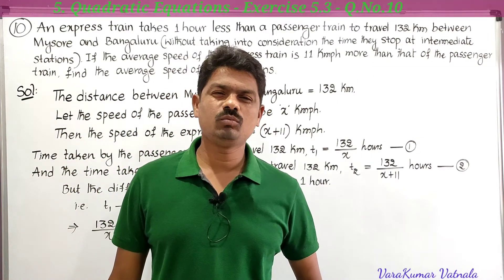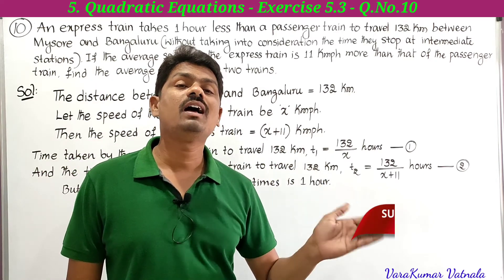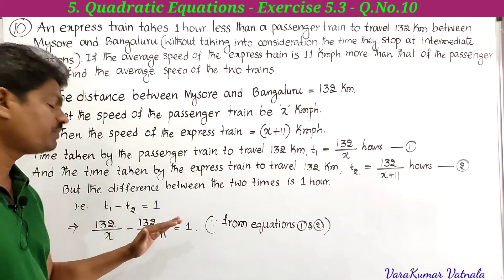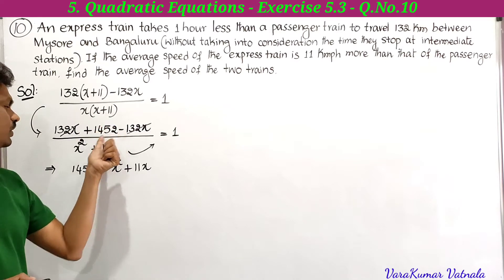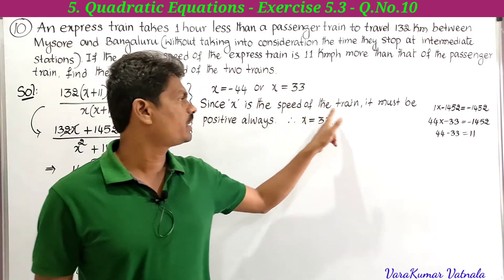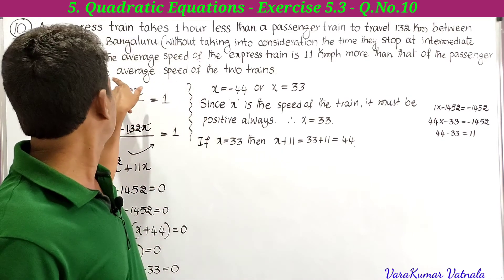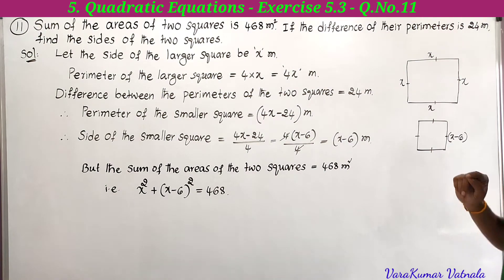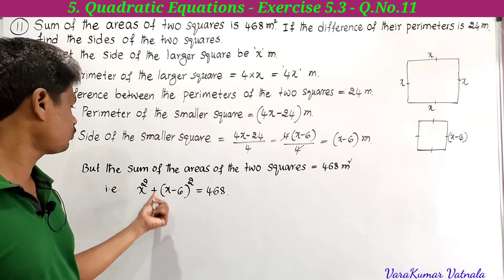10th Class | Maths | Quadratic Equations | Exercise 5.3 | Q.No.10 & 11.